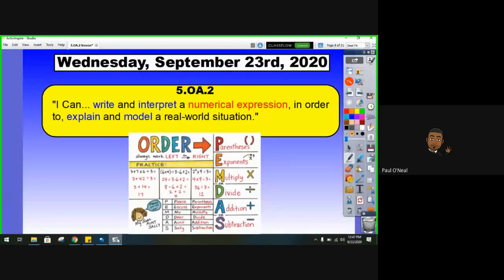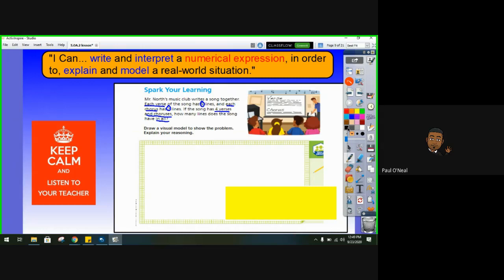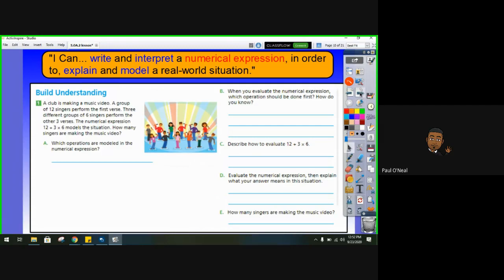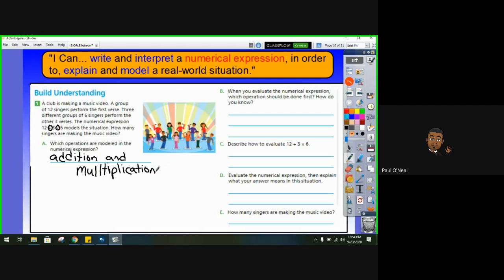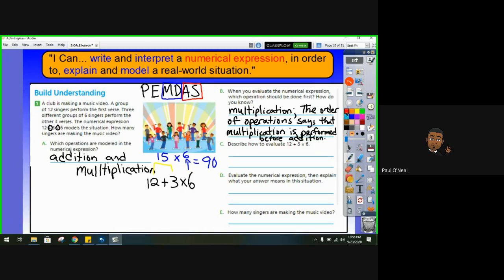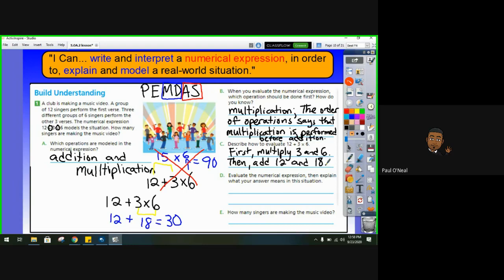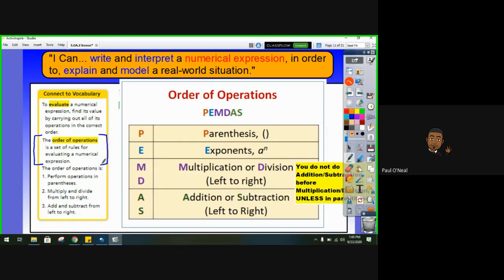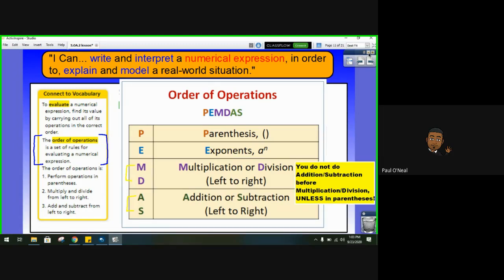O'Neal's Wednesday's Math Lesson 9 23 20